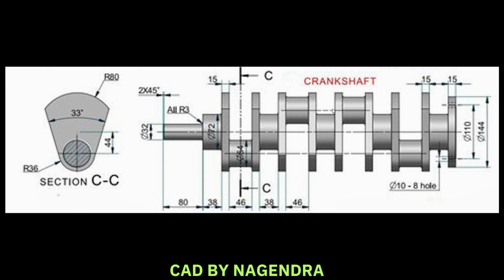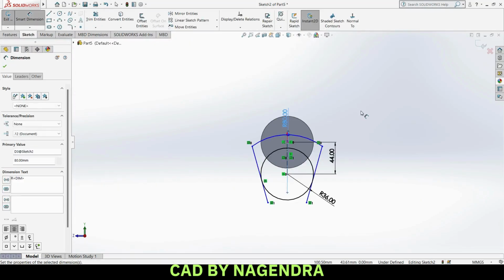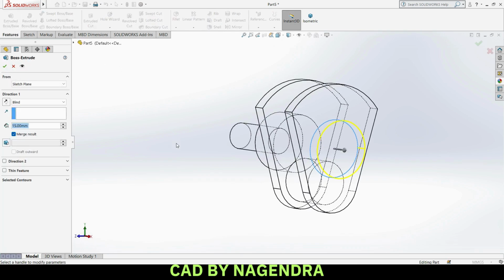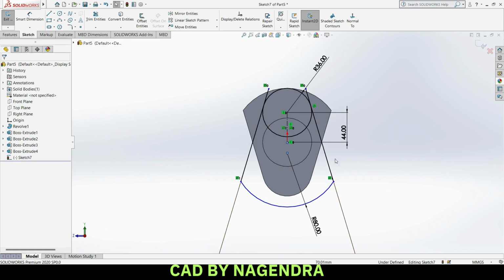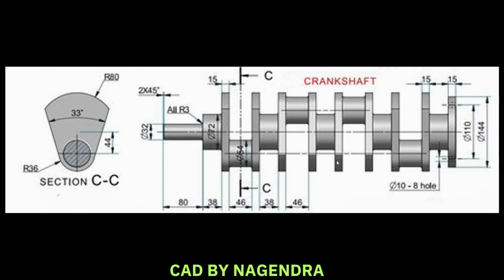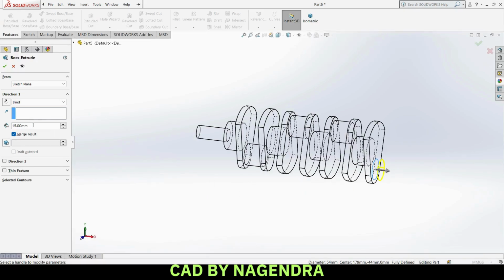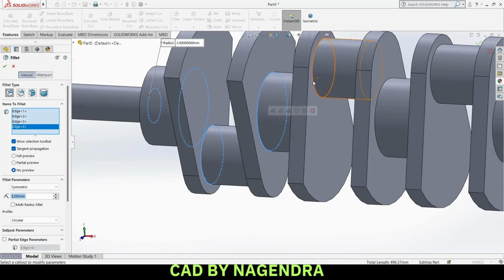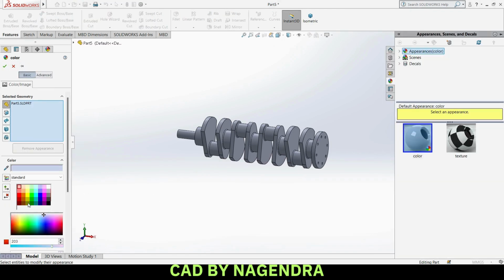SOLIDWORKS Crank Shaft Modelling For Engine